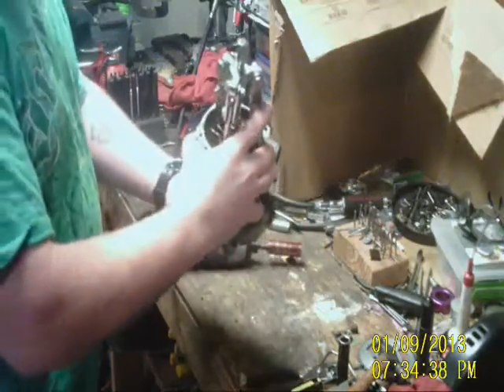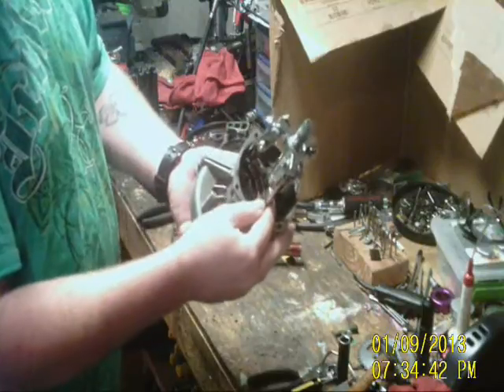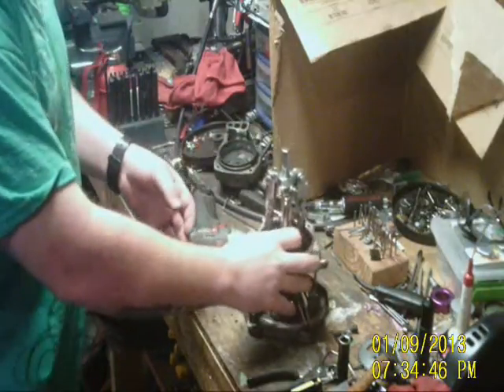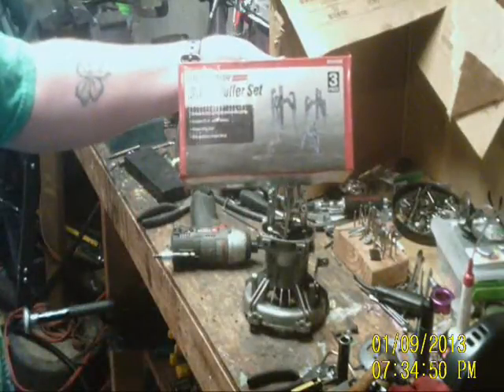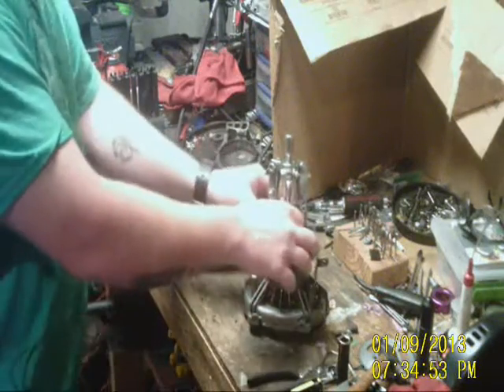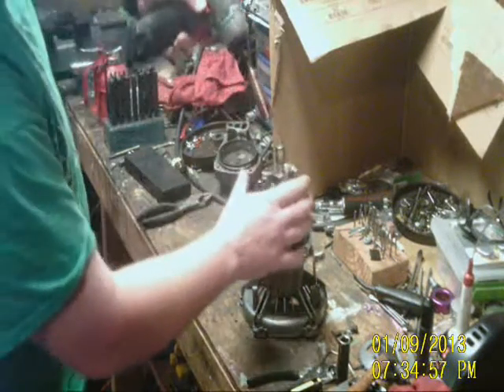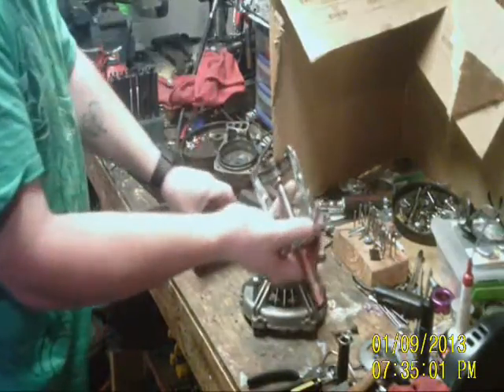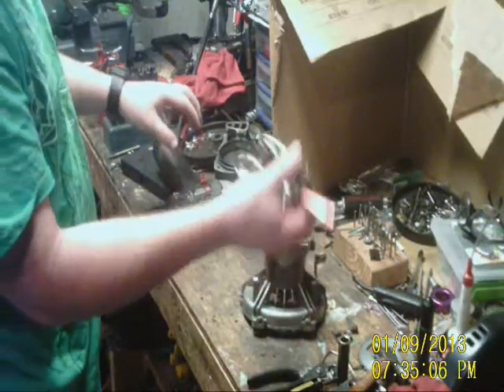460 Clutch removal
A 3 jaw puller is a good thing to have.  Makes the clutch removal problem free and no worry about damage.